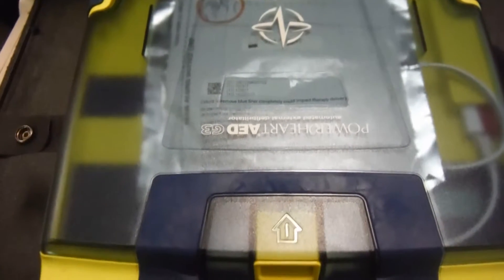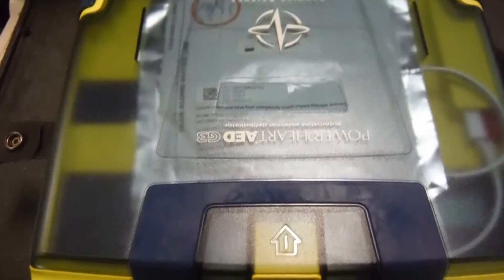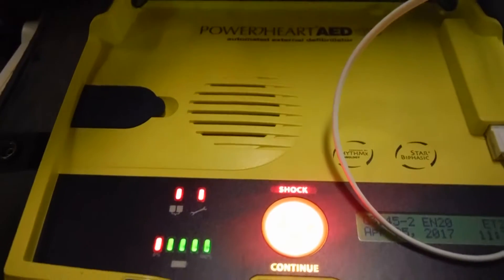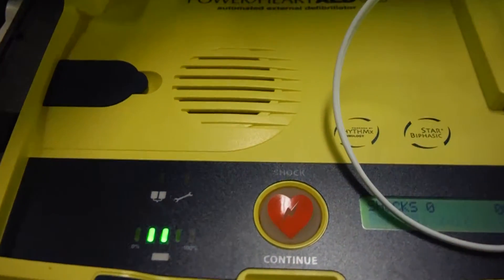GovDeals: PowerHeart AED G3 – 3 UNITS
PowerHeart AED G3 – 3 UNITS sold by District of Columbia Government, DC on GovDeals.com